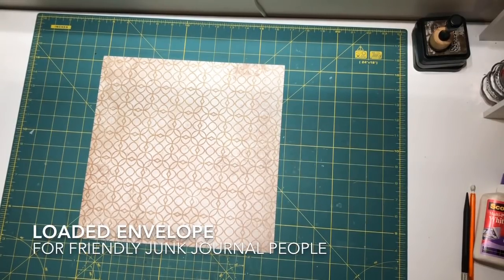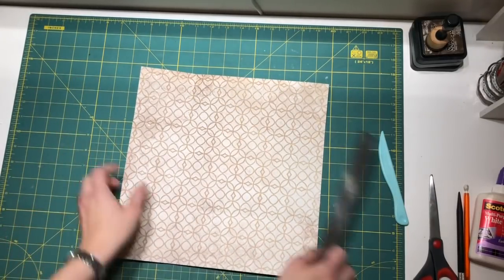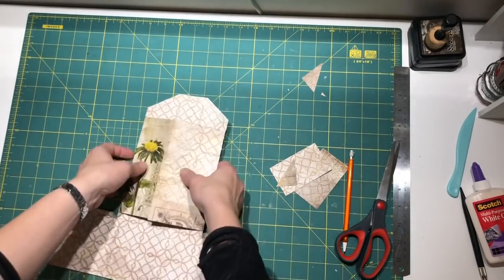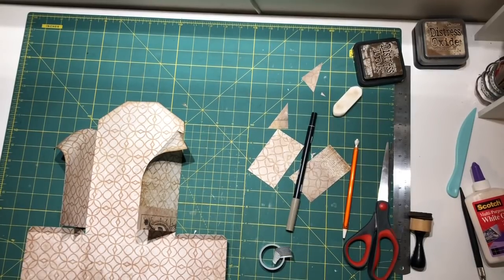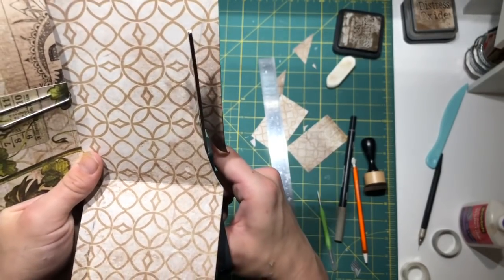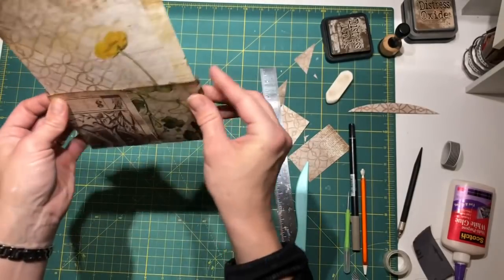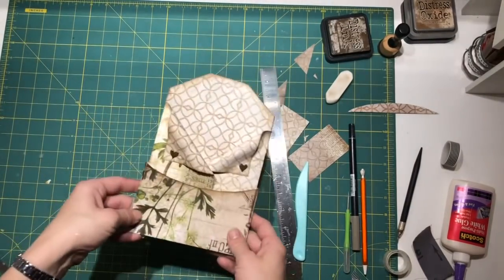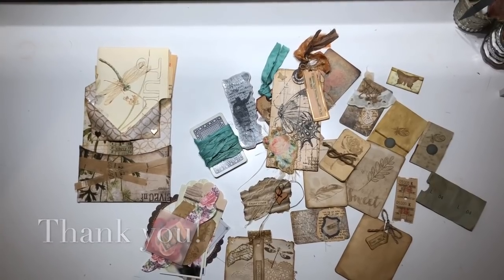Loaded envelope tutorial - FJJP 12 days of Junk journal gifts - Day 5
This tutorial is for everyone wanting to know how to make a loaded envelope to store embellishments and ephemeras in, but this is also a part of a project in Friendly Junk Journal People, 12 days in December with several tutorials related to junk journaling. This is tutorial for day 5, the other day 5 tutorials together with all the previous ones, you'll find on Linda Israels playlist